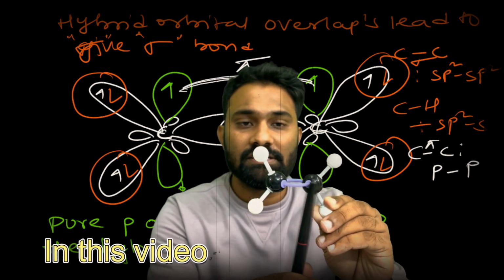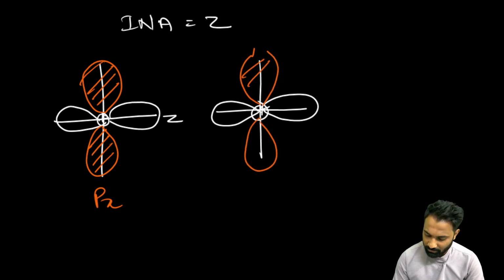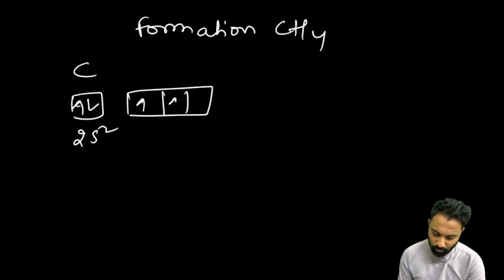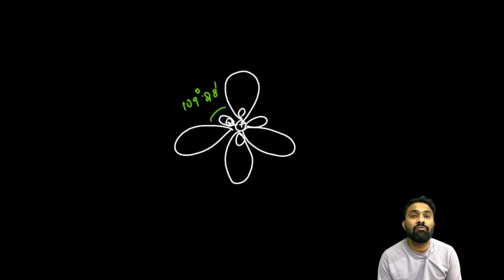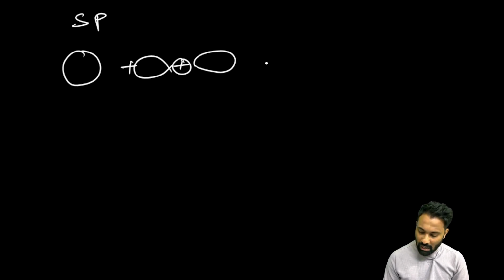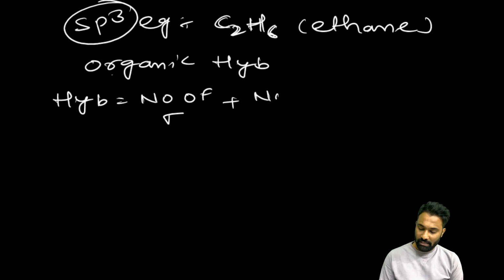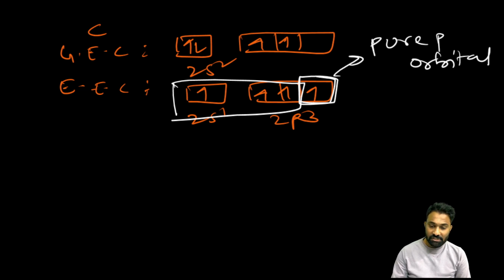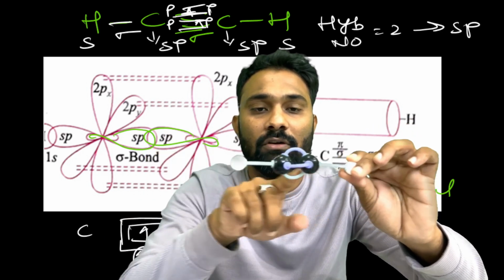The SHOCKING Truth About Hybridization and Organic Methods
Are you ready to uncover the shocking truth about hybridization and organic methods? In this video, we're going to dive into the world of organic chemistry and explore the concepts of sp hybridization, orbitals, and valence bond theory. You'll learn how to prepare for organic chemistry and understand the hybridization formula in organic chemistry. We'll also cover the VSEPR theory and how to calculate hybridization in just 10 seconds! From sp3 hybridization to hybridization chemistry, we'll break down the complex concepts into easy-to-understand explanations. So, if you're struggling to understand hybridization in organic chemistry or just want to improve your knowledge, this video is for you!